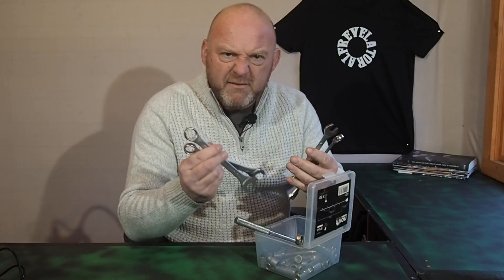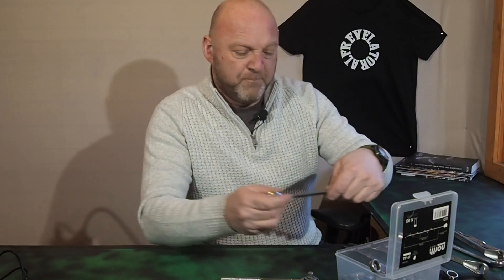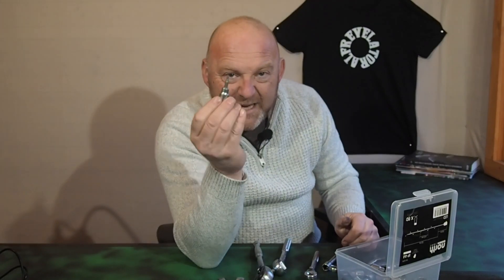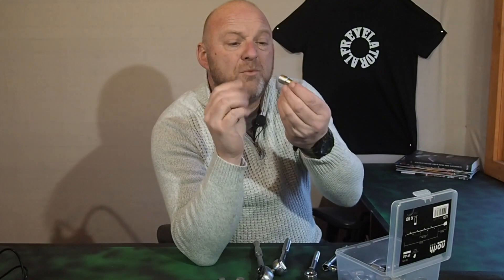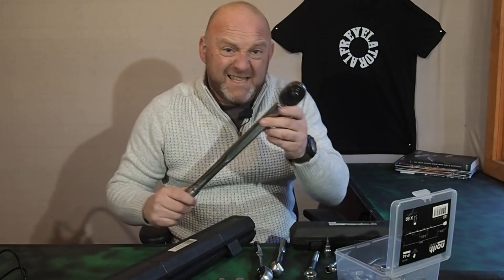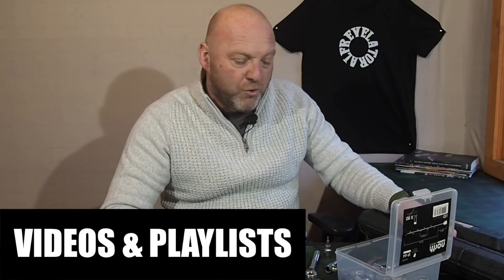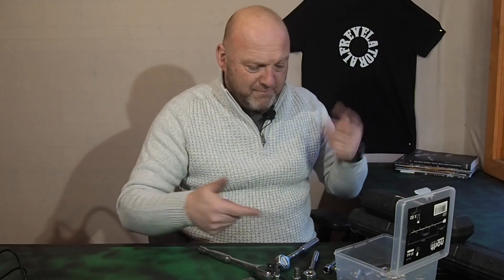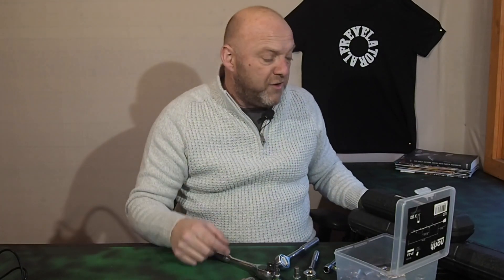Which tools for Harley Davidson motorcycles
Which tools for Harley Davidson motorcycles - here I discuss the types of tools you’ll need to work of your Harley bike when at home.